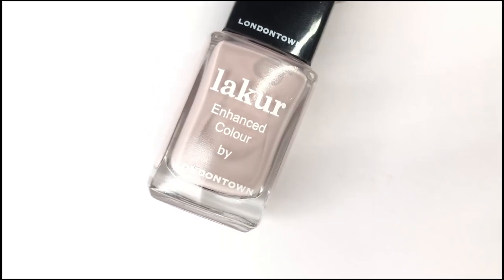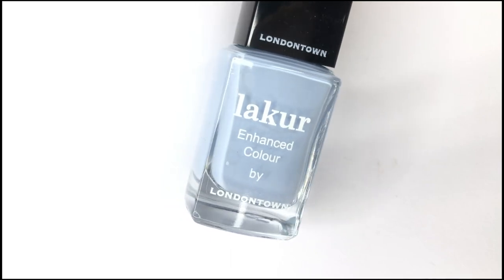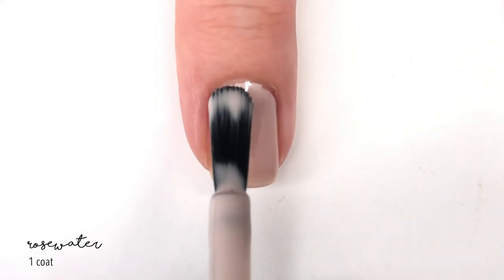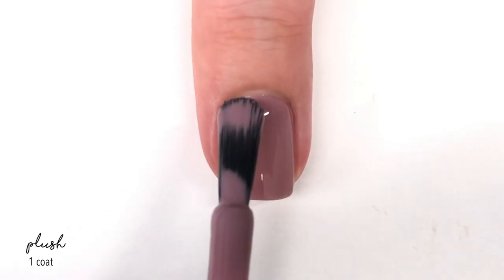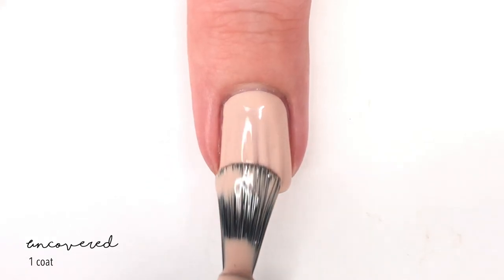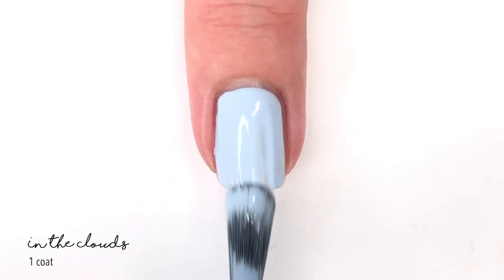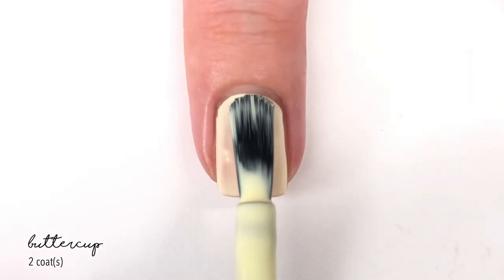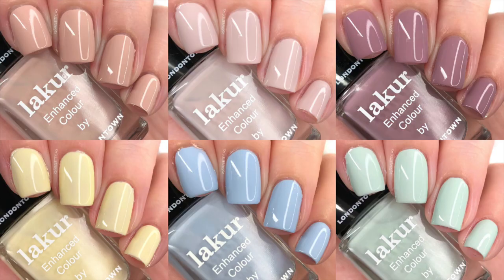Londontown Lakur Spring 2020 Releases | 25 Sweetpeas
New Londontown Lakur !  (Watch in HD) PR SAMPLE

Trying out some new polishes from Londontown Lakur!

Mint No Chip

Buttercup

In The Clouds

Uncovered

Plush

Youtube Library